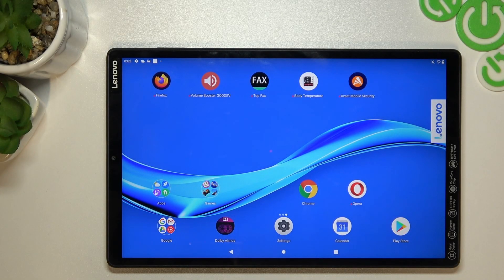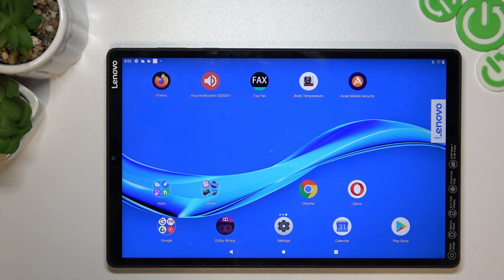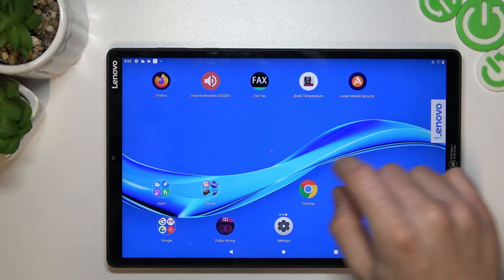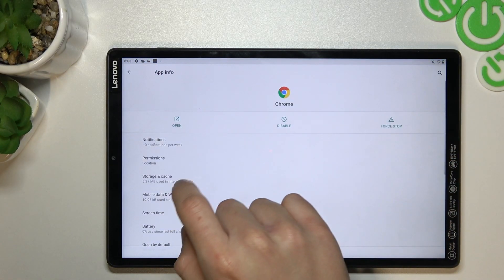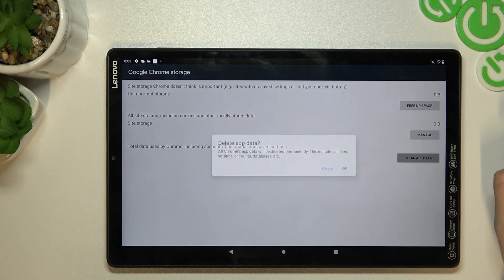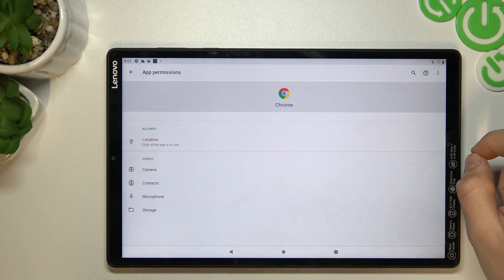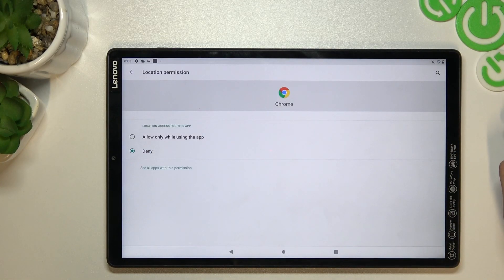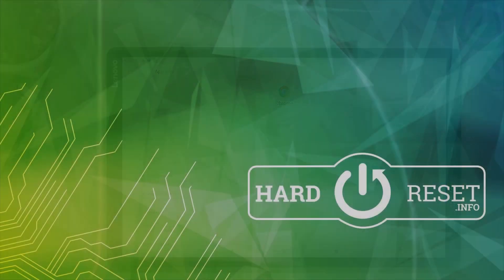Lenovo Tab m10 Plus - How To Disable App Tracking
To disable app tracking on a Lenovo Tab M10+, you can follow these steps:

Go to the home screen of your device.
Tap the "Apps" icon to access the list of installed apps.
Scroll down and tap on the "Settings" app.
Tap on the "Privacy" option.
Tap on the "Ads" option.
Toggle the switch next to "Ad tracking" to the "Off" position.
This will disable app tracking on your device, which means that apps will not be able to collect and share your data for the purpose of personalized advertising.

It's worth noting that disabling app tracking may affect the way that ads are served on your device. You may see less personalized ads, or you may see the same ads more often.

It's also worth noting that the steps to disable app tracking may vary depending on your device's software version and settings. If the above steps do not work, you can try searching online for specific instructions for your device model.

How to stop app tracking on LENOVO TAB M10+ ?
Where can i turn off app tracking in LENOVO TAB M10+ ?
How to deactivate tracking location for apps on LENOVO TAB M10+ ?
LENOVO TAB M10+ App tracking ?